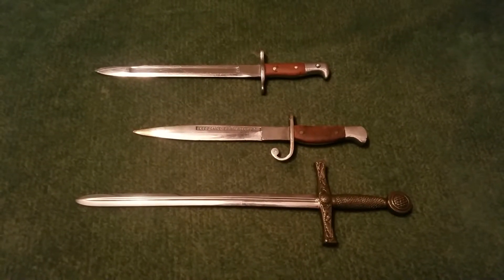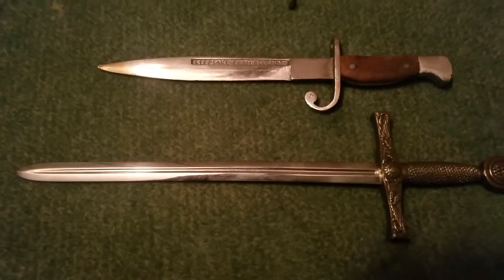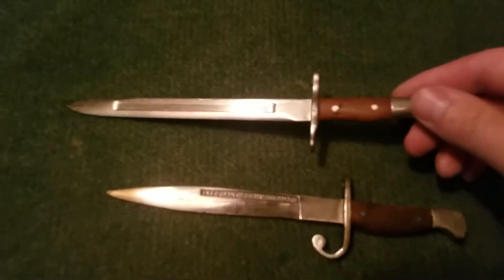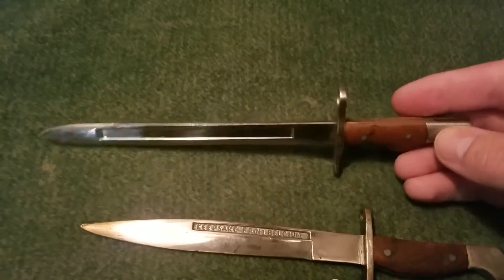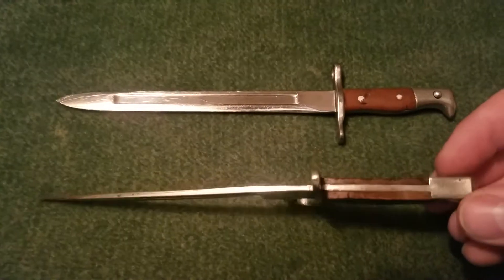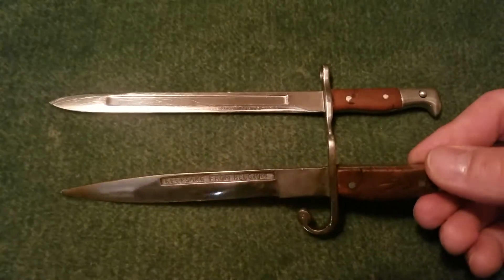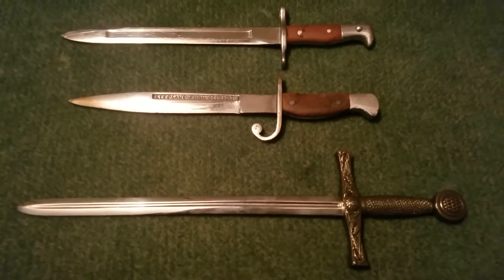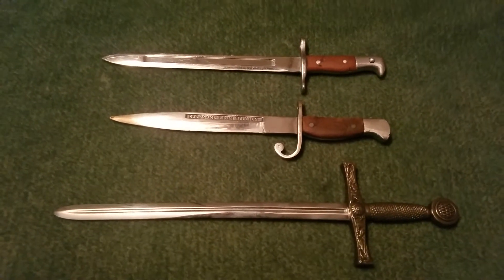Bayonet + Sword Miniatures & Letter Openers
Something to go with my bayonet collection. A few miniatures and letter openers.